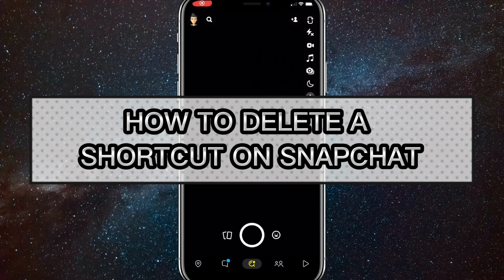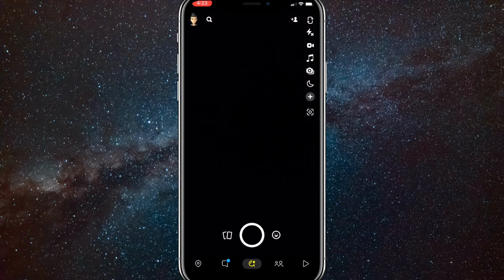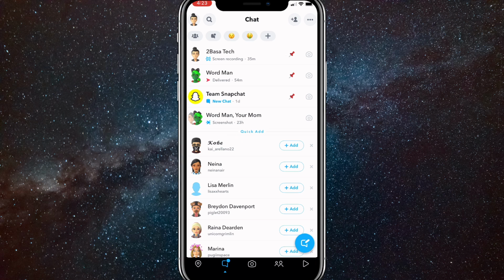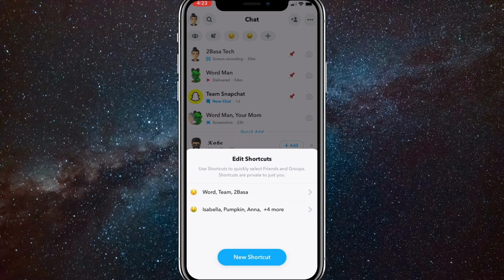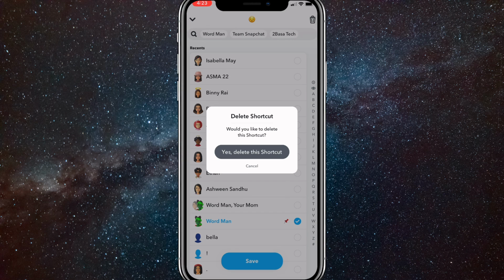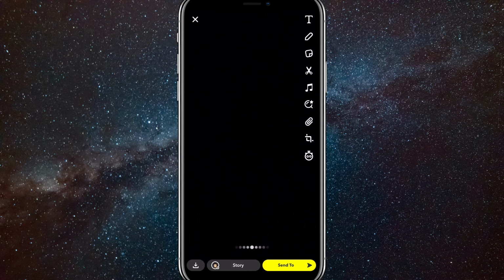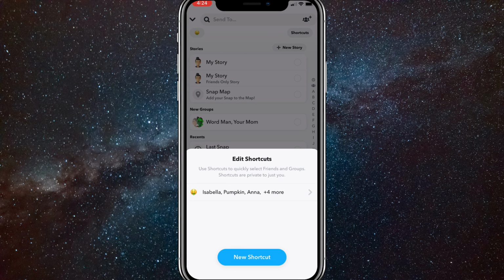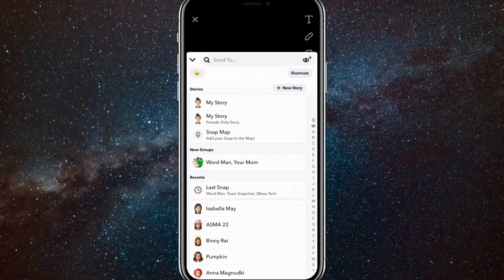How to Delete Snapchat Shortcuts (2024)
In this video, I will show you how to delete shortcuts on Snapchat. If you have streak shortcuts on Snapchat that you want to delete, then you have come to the right video. Just watch this video, and you will learn how to delete streak Snapchat shortcuts easily.